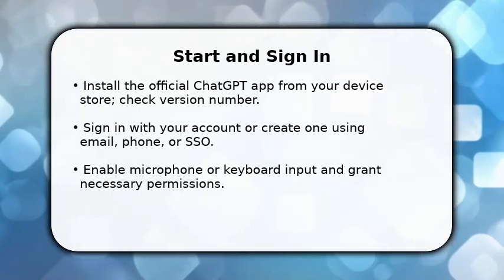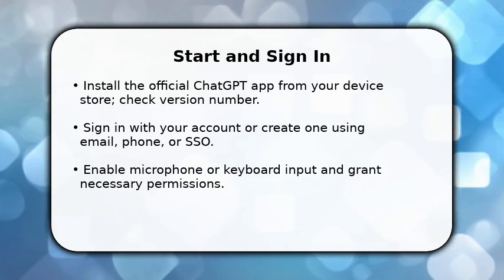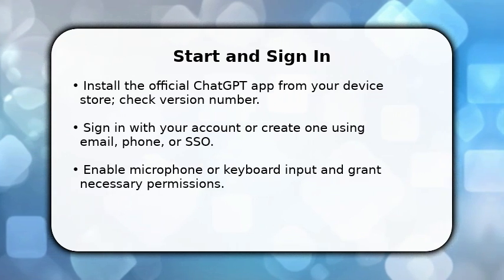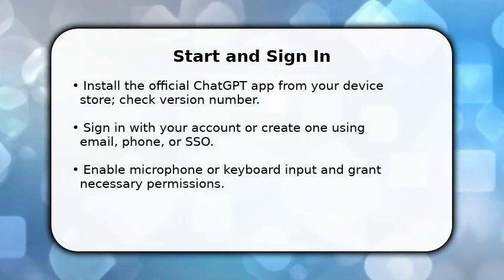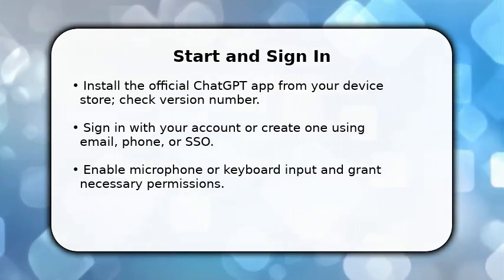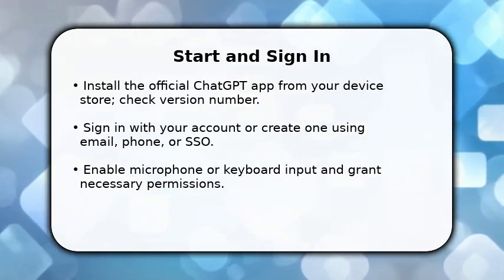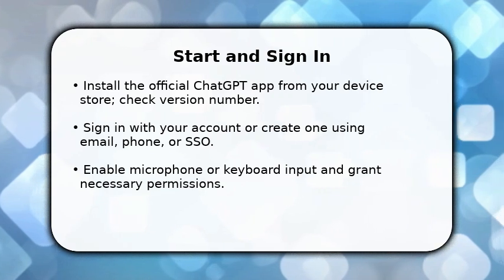How to Use Chatgpt App (easy Method)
How to Use Chatgpt App (easy Method) | 🔒 Surfshark VPN Deal — Stay private and secure. $1.99/mo + 3 Months Free ▸

Discover the simple steps to navigate and utilize ChatGPT, an AI-driven conversational interface. This video guide will walk you through setting up your account, understanding basic commands, and tips for effective communication with the app.